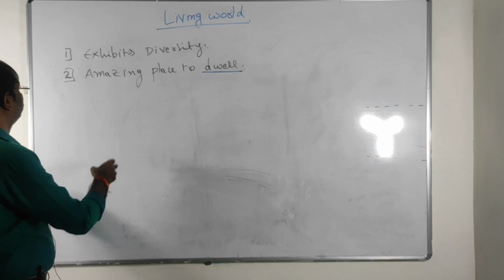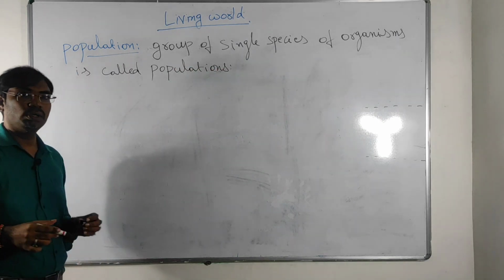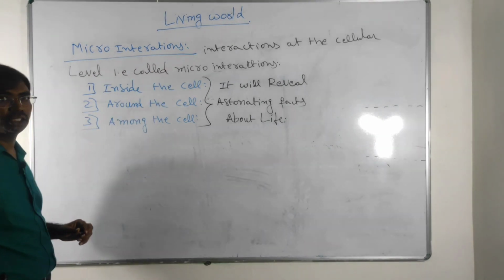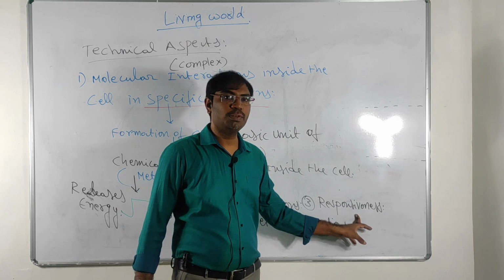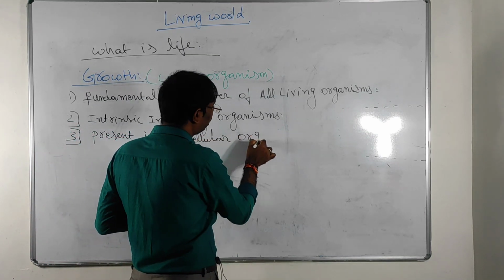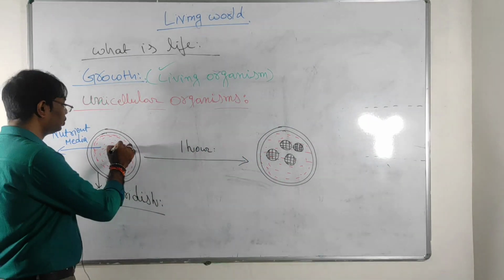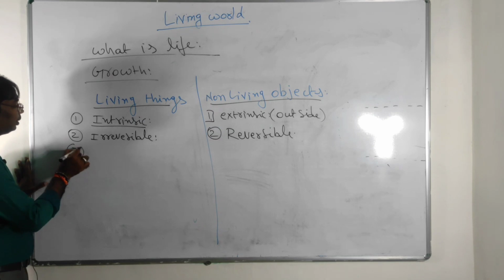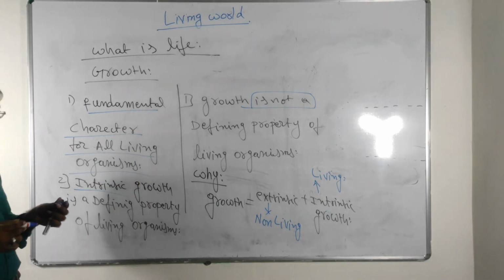Living world- introduction, growth ( Lecture 1)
11 th class- CBSE NEET

living world- introduction and growth